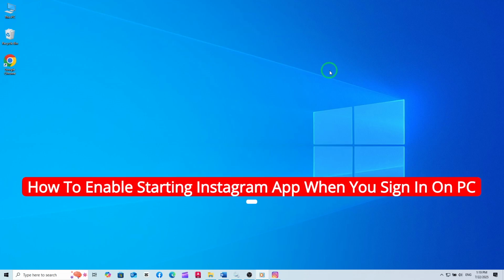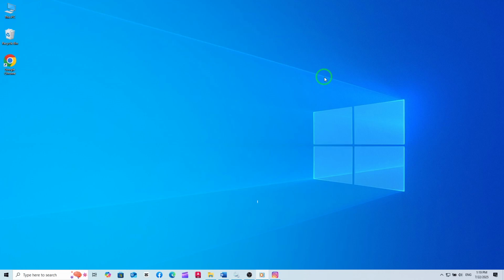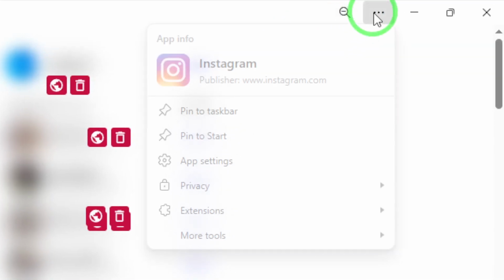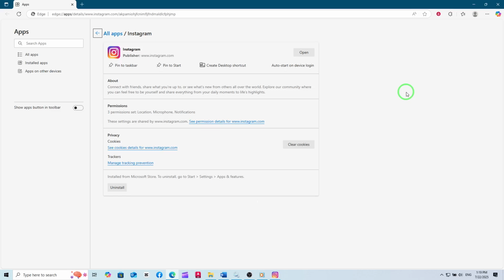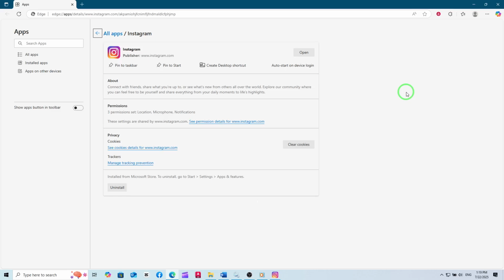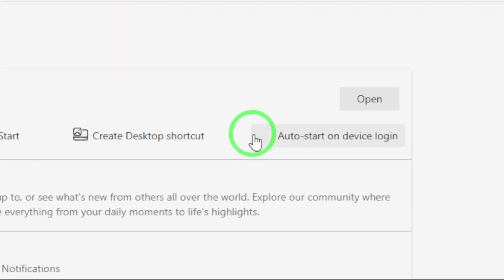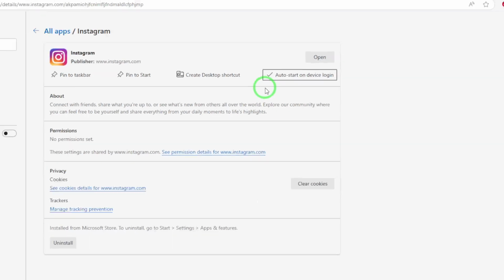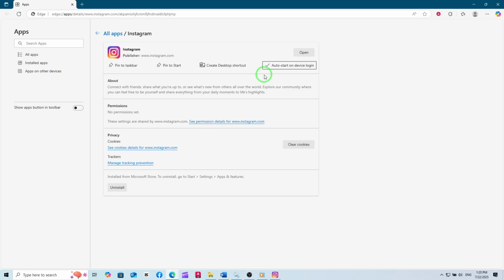How To Enable Starting Instagram App When You Sign In On PC (New Update)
Learn how to enable the Instagram app to start automatically when you sign in on your PC with the latest update. This step-by-step guide will help you quickly set up Instagram so it launches as soon as you log in, making your social media workflow more efficient.

Follow these steps to enable starting Instagram app when you sign in on PC:

1. Open Instagram app

2. Click on the three dots at the top of the page

3. Then App info, enter to Settings

4. Enable Start app when you sign in

This tutorial covers the new update and shows you exactly how to make Instagram launch at login, so you never miss an update or message right from the start. If you want to streamline your Instagram experience on PC, watch this video for the latest method.-
Timeline:
00:00 Start
00:12 How to do it
01:05 End